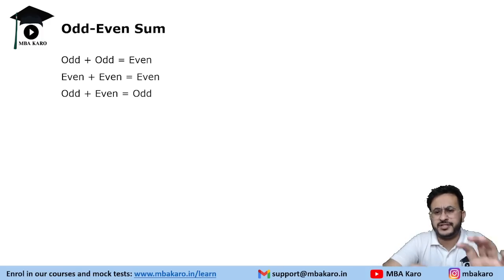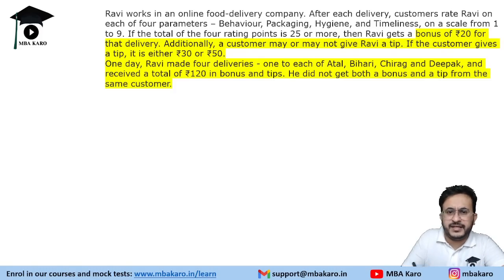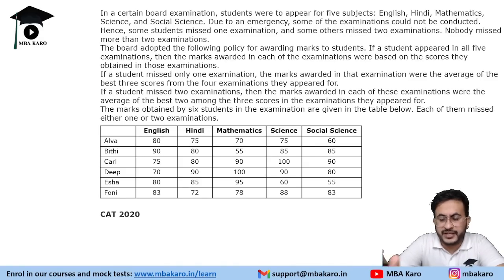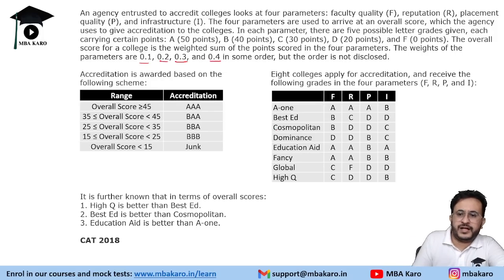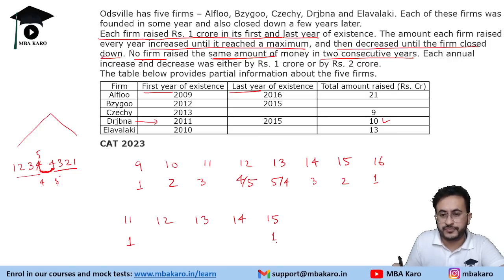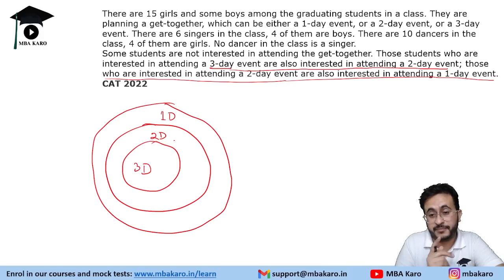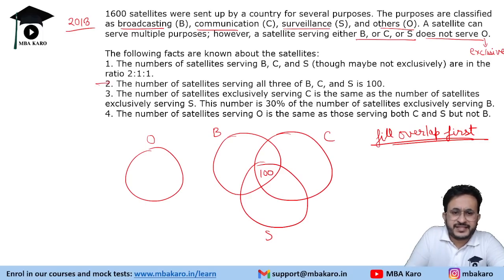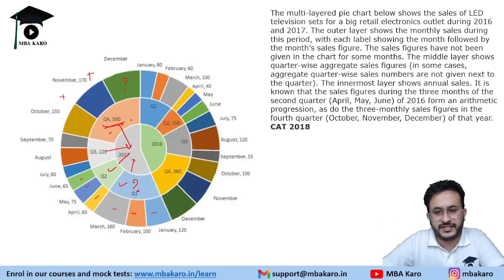Crux of CAT 2024 - DILR | Hacks to score 99% in DILR | How to Pick DILR sets